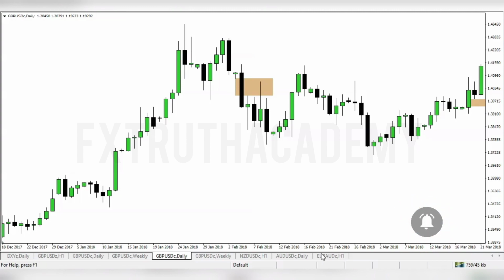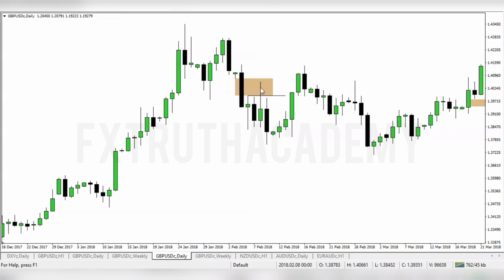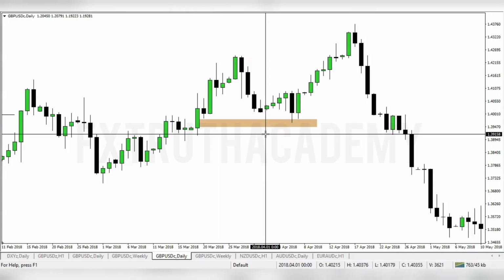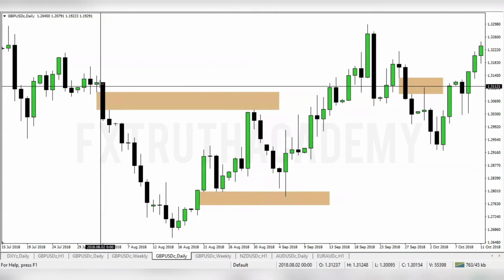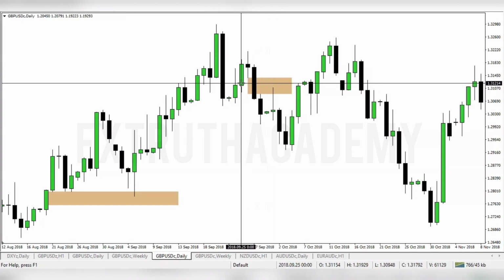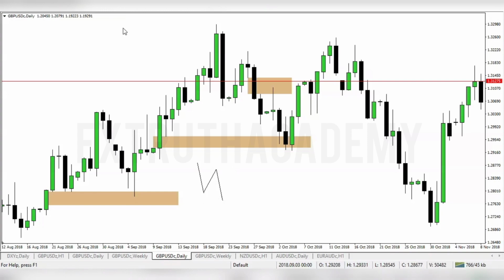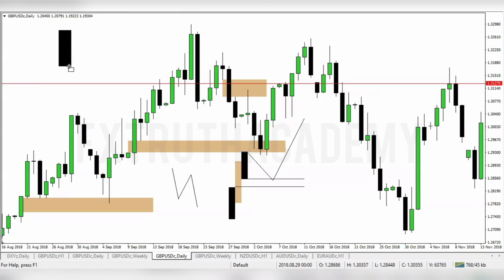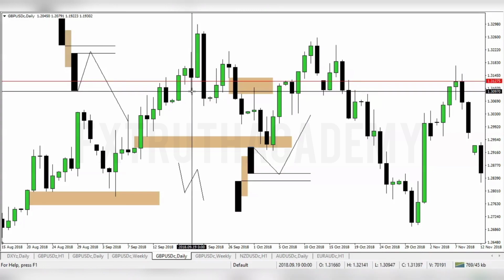Fair value gap for Entries 1 of 5 - Smart Money Concept.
In this series I explained how you can use the Fair Value Gap for entries. While re-enforcing the general concept and idea of the Fair Value Gap.

Watch the Video to get a Detailed Understanding of the Fair Value Gap.